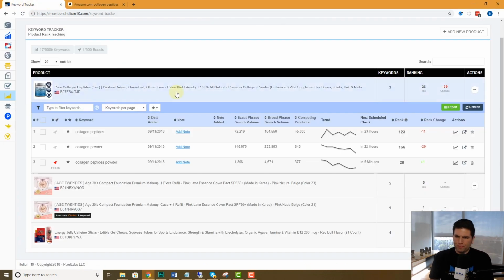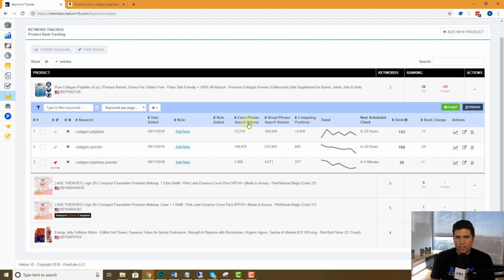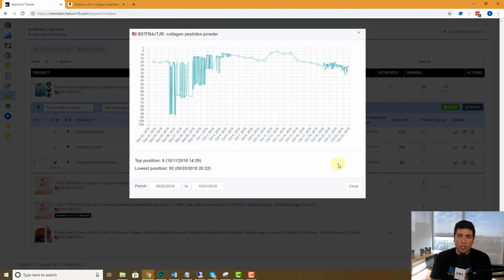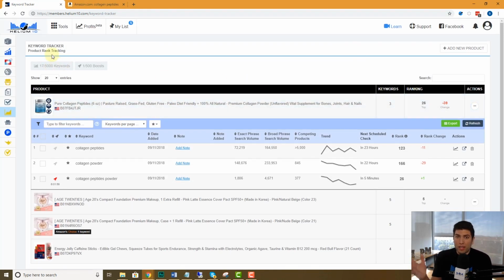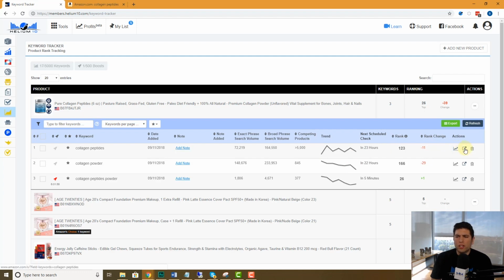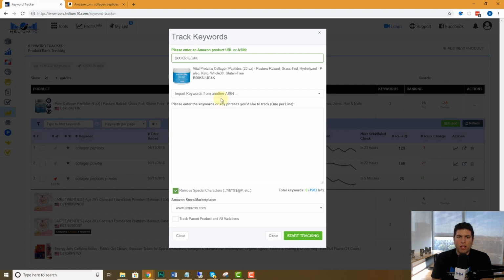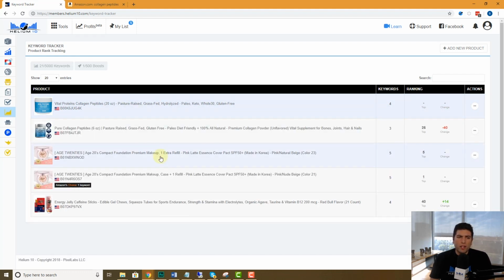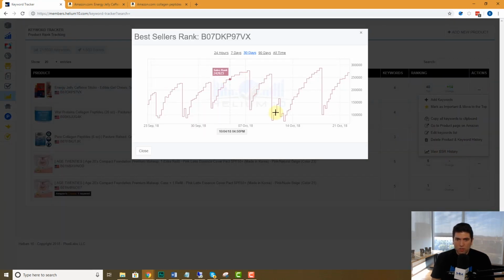Keyword Tracker Overview - Best Amazon Keyword Ranking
Helium 10’s Amazon keyword tracking tool, Keyword Tracker, includes multiple, advanced features to help Amazon seller easily track their most important keywords.
KEYWORD TRACKER

In this overview video, learn how to use Keyword Tracker to see where your Amazon product page ranks for your targeted keywords. Advanced features include the “boost” function to allow for hourly tracking as well as multiple filters to view highly accurate data such as ranking trends and BSR information.

If you're not a Helium 10 member yet and you sell on Amazon, what's holding you back?

amazon keyword ranking, keyword ranking tracker, amazon keyword rank tracking